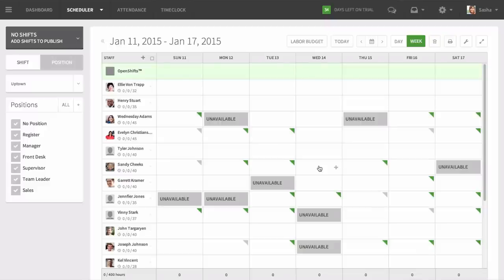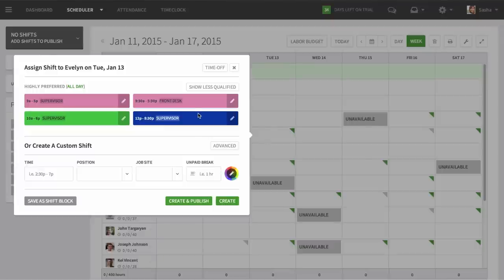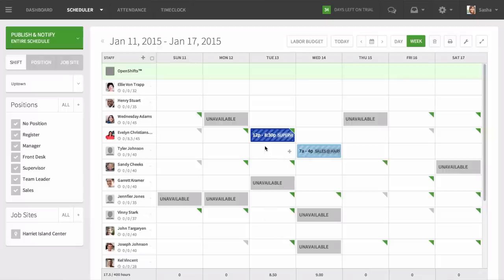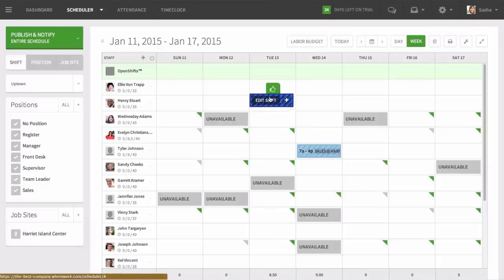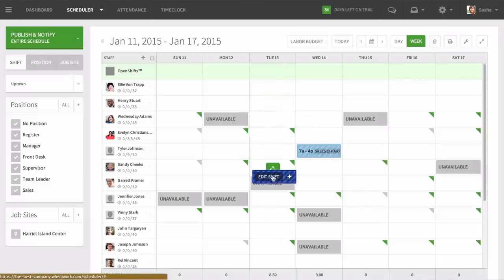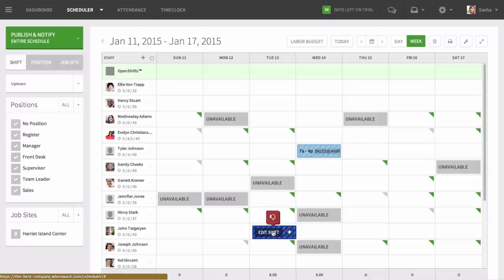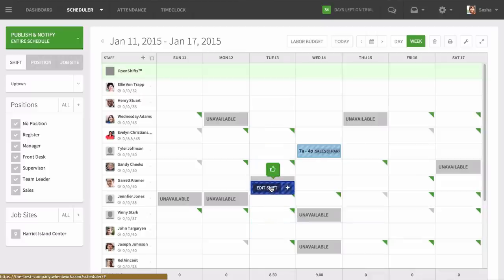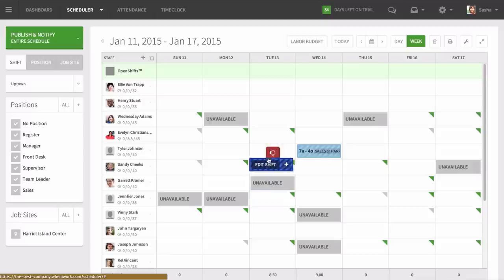How To Schedule Your First Shift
Now that you have everything set up - you can start scheduling your employees. Just click an empty cell  and select a shift block. Only shifts the employee is qualified for will appear.  If you need to make a custom shift - you can do that too.  Don’t worry if you assign a shift to the wrong person - simply drag and drop it to the correct person.  The “thumbs up” or “down” indicator will let you know if someone is qualified and available for a shift so there are no scheduling errors.  If you want to quickly copy a bunch of shifts - hold down the Control button on a PC, or the Command button on a Mac - and  drag the new shift where you want it.